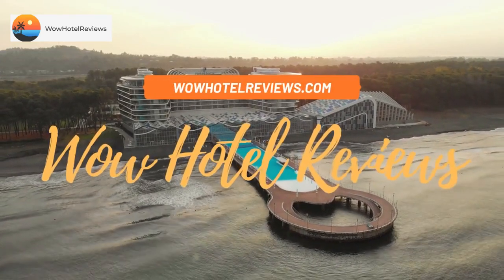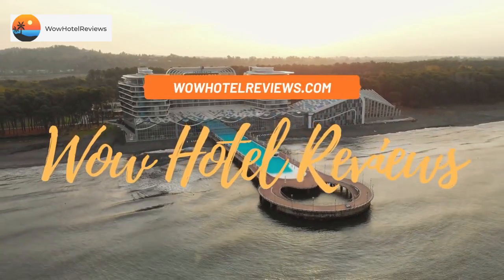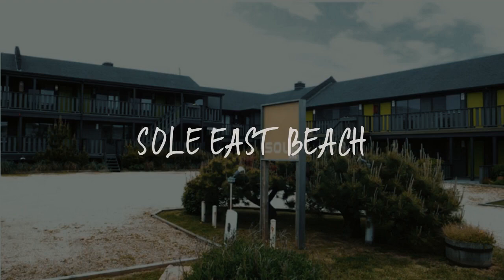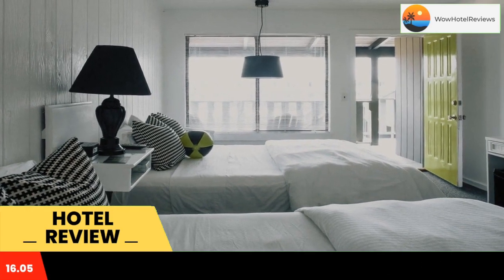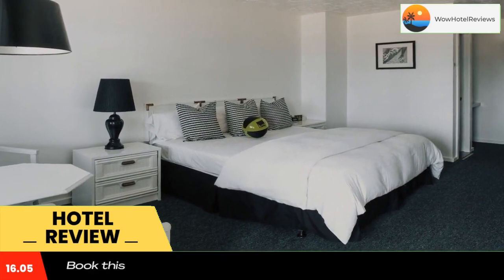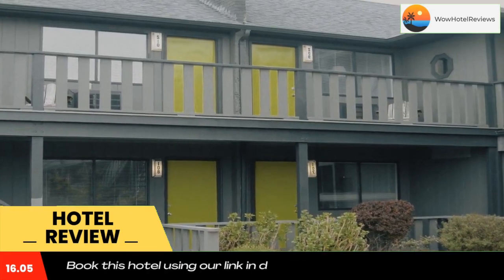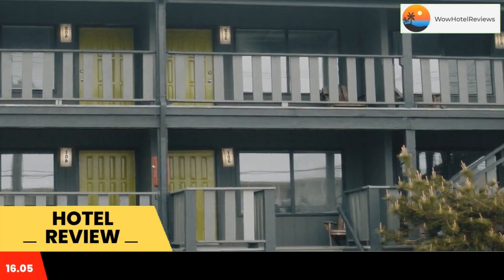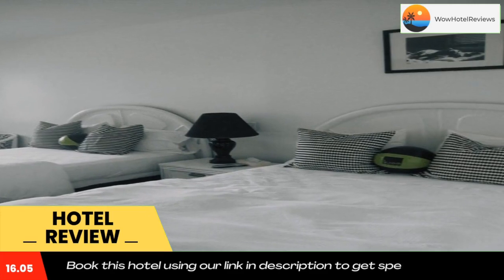Sole East Beach Review - Montauk , United States of America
Sole East Beach

Just across the street from the beach, this stylish motel features light, air-conditioned rooms with HD cable TVs and luxury Aveda toiletries. Guests enjoy access to the heated outdoor pool and chic restaurant.
Bright and luxurious, each room is filled with soft, high thread-count linens and towels. Each room offers a coffee maker, mini fridge and free internet access.
The Backyard Restaurant, located in the neighboring Sole East resort, serves fresh cuisine made from local ingredients including fish from local fishermen. The modern bar serves creative cocktails, and guests can relax on the oversized sofas.
Guests at Sole East Beach have access to all facilities at the Sole East Resort, including 2.3 acres of gardens filled with hammocks, loungers, and a fire pit. Guests also have access to bike hire, the bar and lounge, and volleyball/badminton courts.